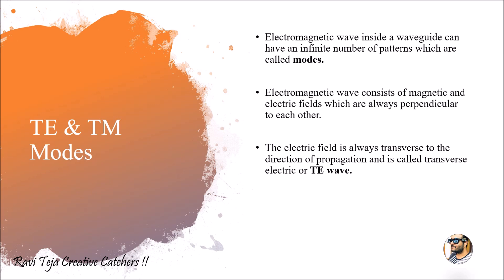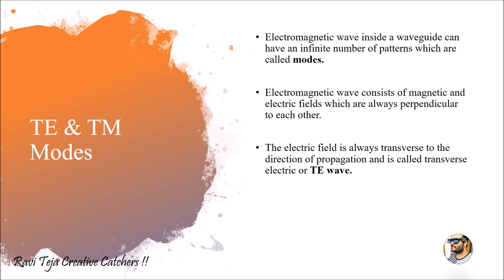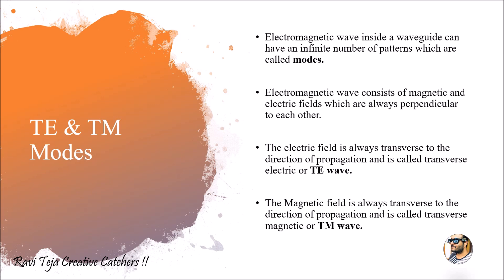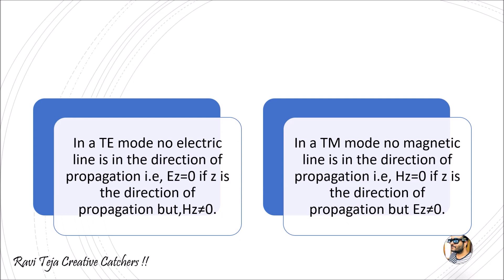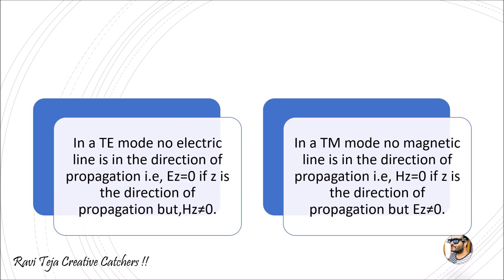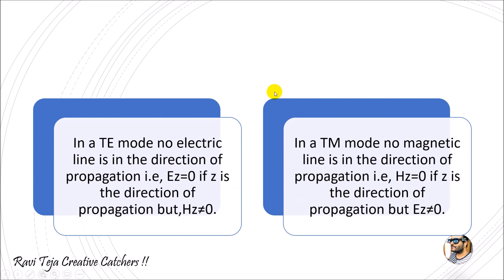TE and TM modes in rectangular waveguides | Impossibility of TEM mode in rectangular waveguide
TE and TM modes
te and tm modes in symmetric slab waveguide
te and tm mode in optical fibre
te and tm mode in rectangular waveguide ppt
te and tm modes in rectangular waveguides
te and tm modes in circular waveguides
te and tm modes in waveguides
te and tm modes in dielectric slab waveguides
te and tm modes in rectangular and circular waveguides
Why TEM mode is not possible to propagate in rectangular waveguide
 Impossibility of TEM mode in Rectangular Waveguides